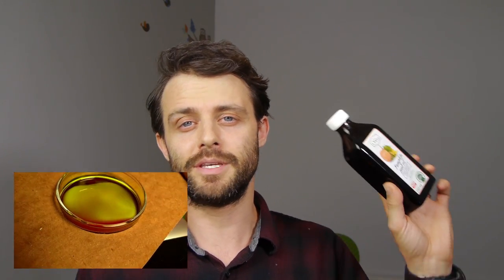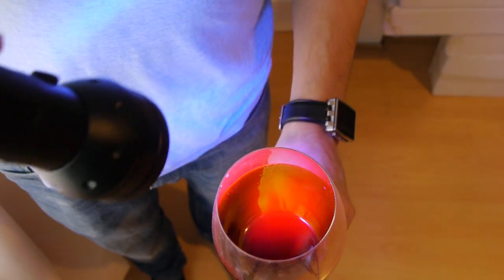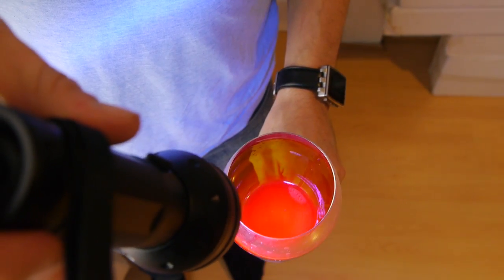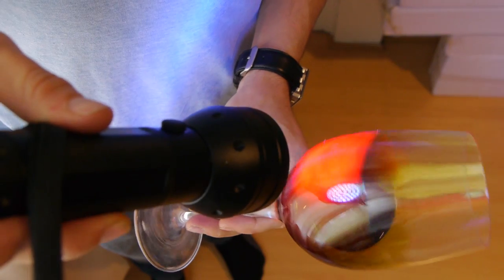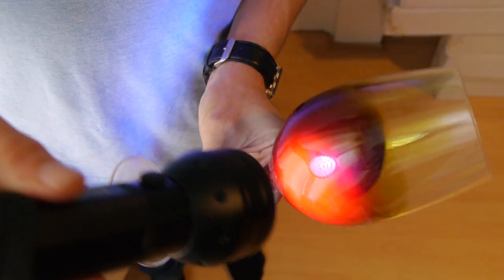Why does pumpkin seed oil glow red?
Pumpkin seed oil glows red under ultraviolet light becasue of a fluorescent molecule called protochlorophyllide.

Also, a bit of discussion about the North Pole.

Also, what the hell are those white specks on my shirt?